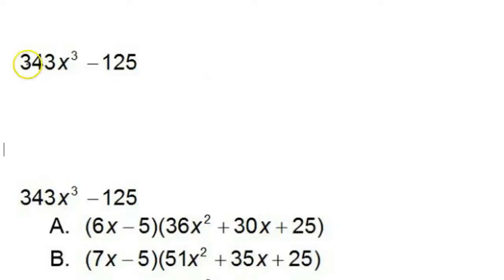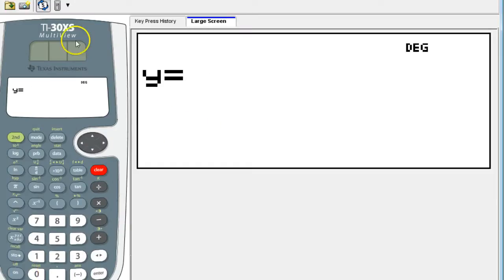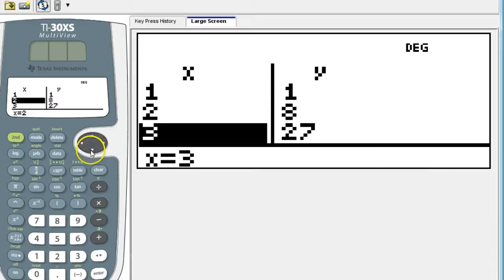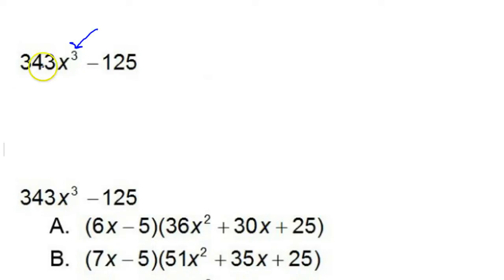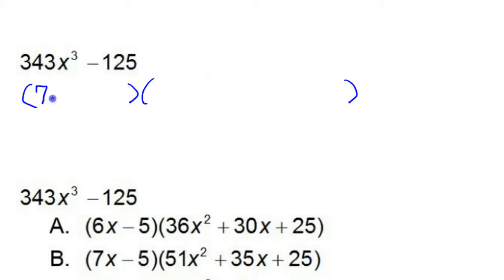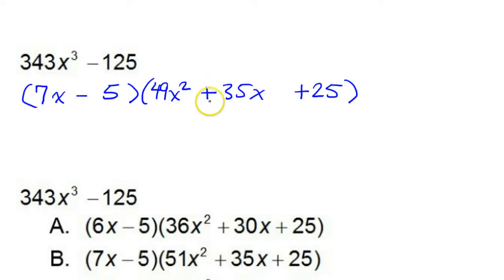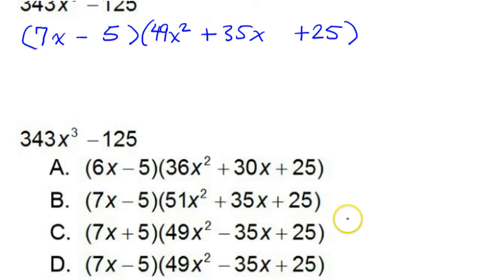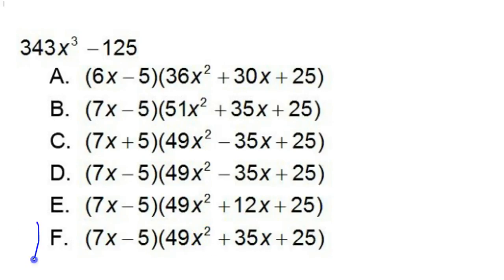Set 5 Problem DE Factor the Difference of two Cubes